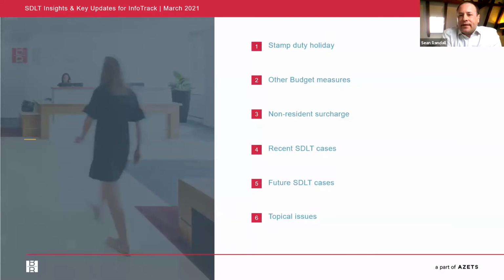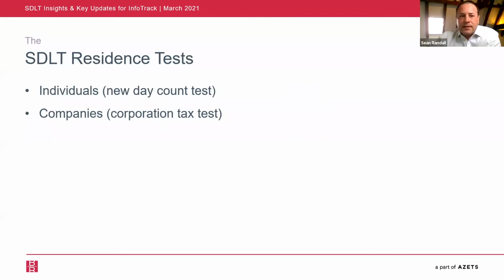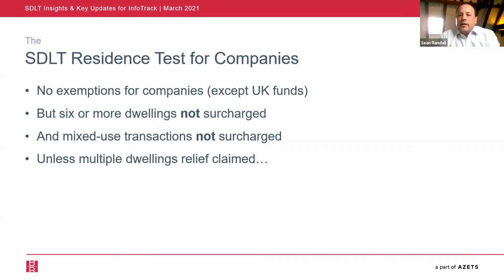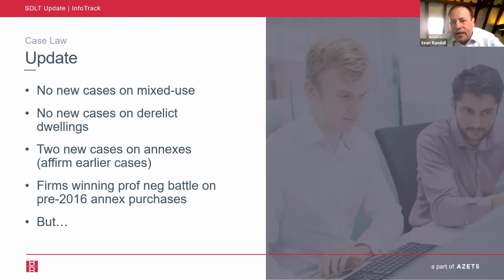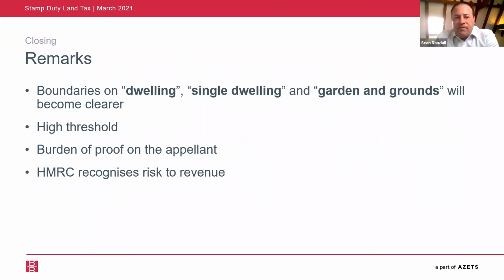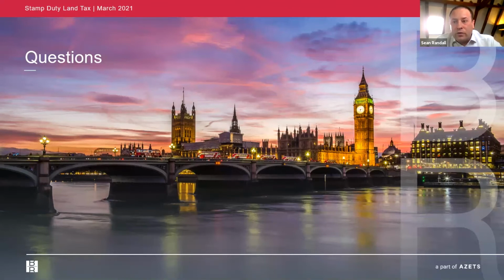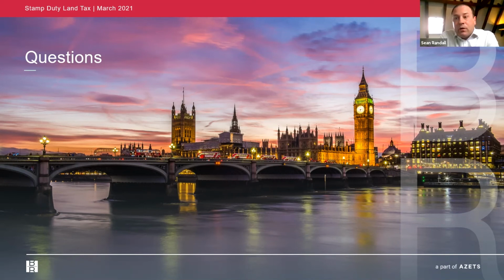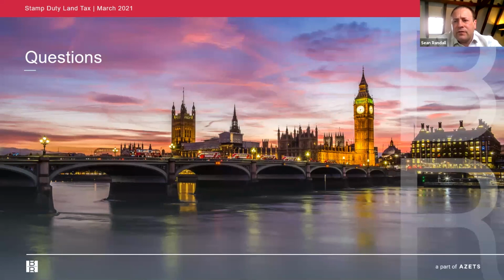Webinar: SDLT updates and key insights with Sean Randall - March 2021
Sean Randall, Partner at Blick Rothenberg and self-described “stamp duty guru”, covers all SDLT related updates to keep you and your firm up-to-date.

Key topics covered by Sean in this session include:
- All SDLT Budget announcements, including the SDLT holiday extension
- The new 2% SDLT surcharge for non-residents
- Updates on all relevant SDLT case law since September 2020